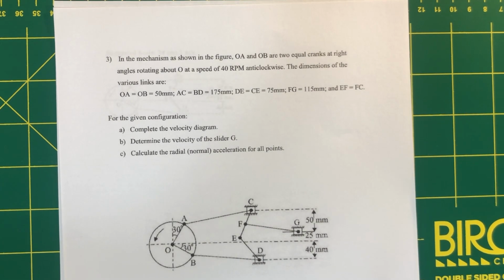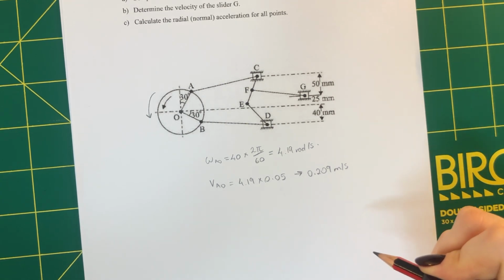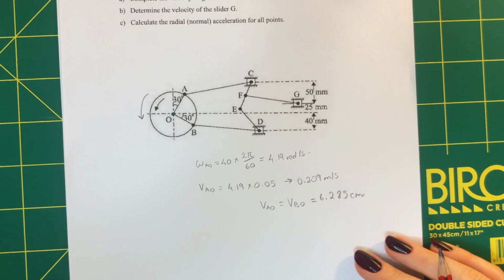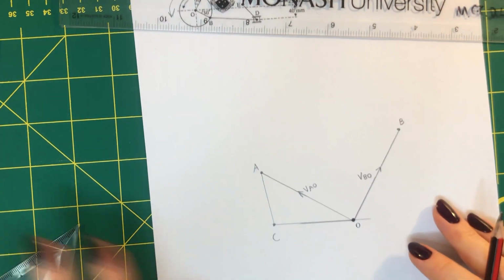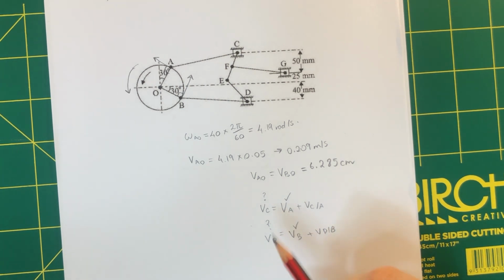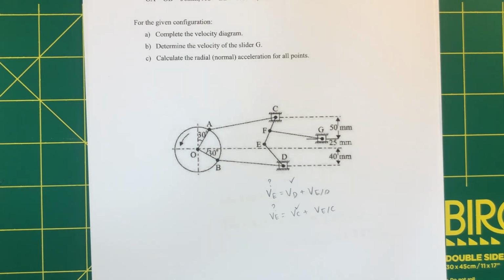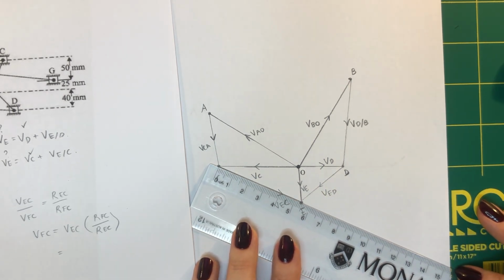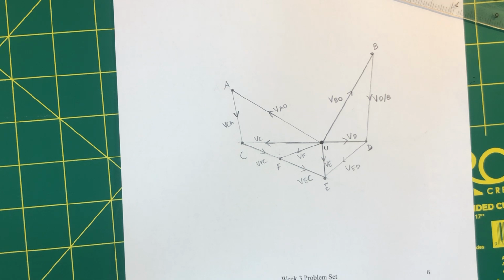Velocity Diagram Q3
Problem solving video showing how to construct the velocity diagram for question 3!